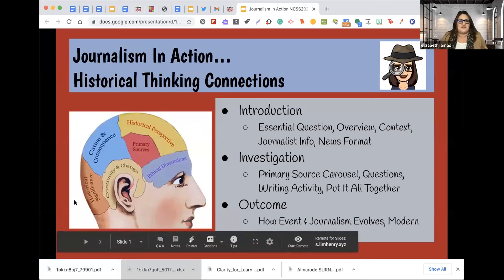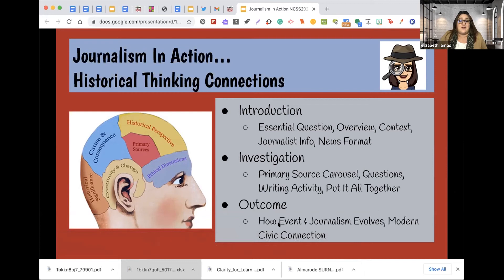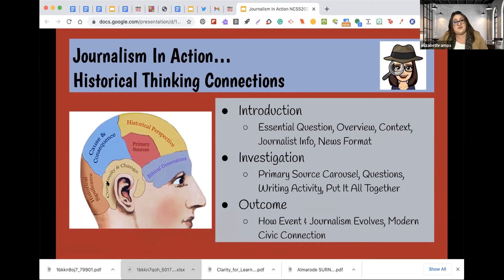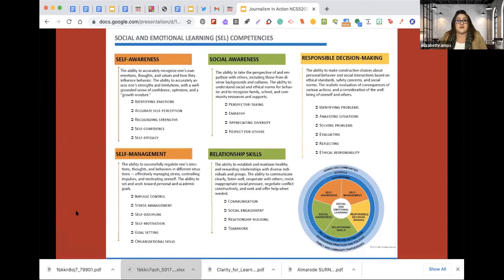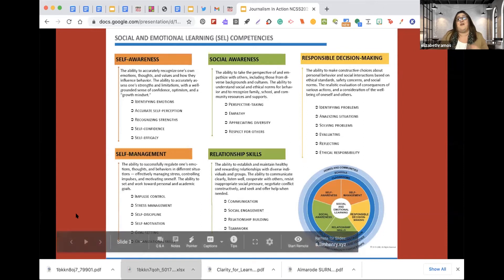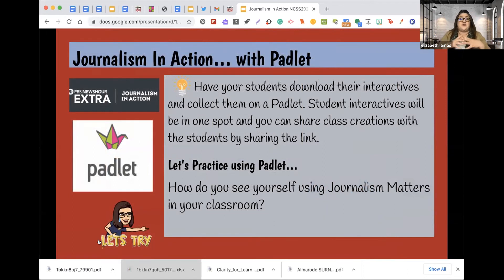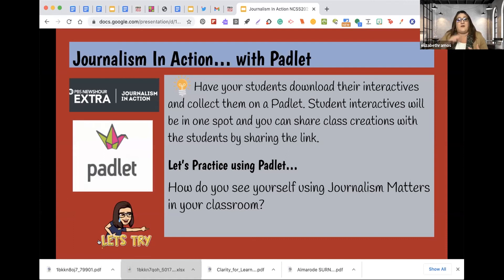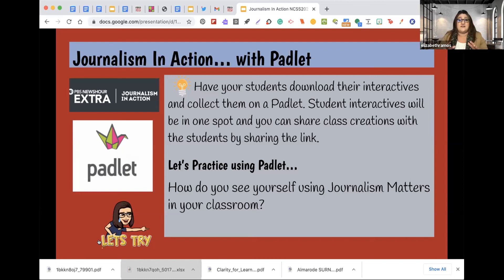Journalism in Action: SEL and C3 framework connections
History teacher Liz Ramos discusses Journalism in Action's connections to social emotional learning (SEL) and the C3 framework as well as what the teachers see once students have submitted their assignments.